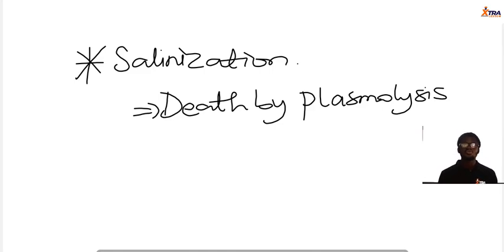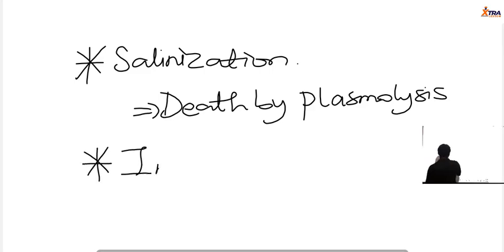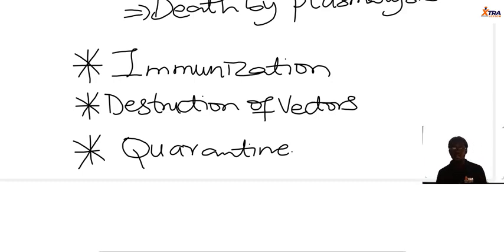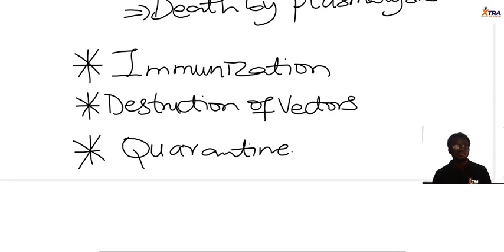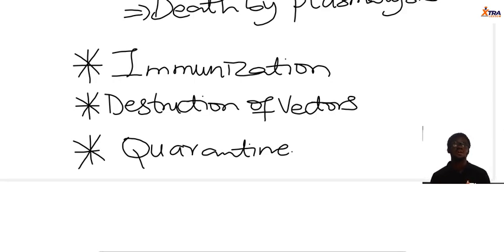Lecture 34 Control Of Microorganism